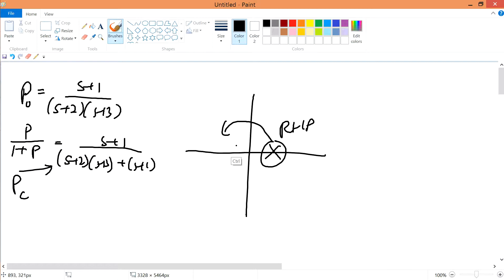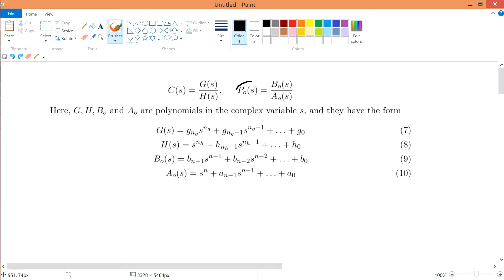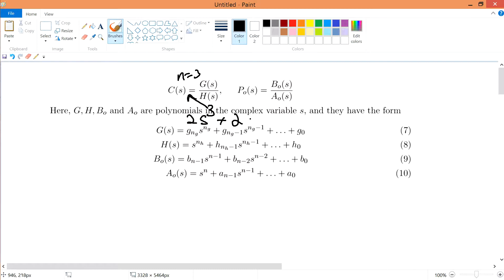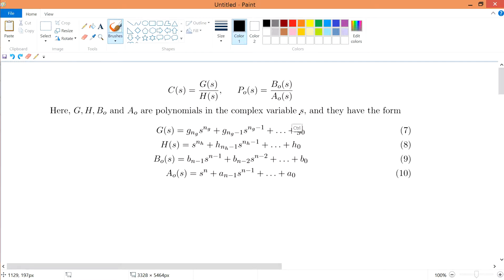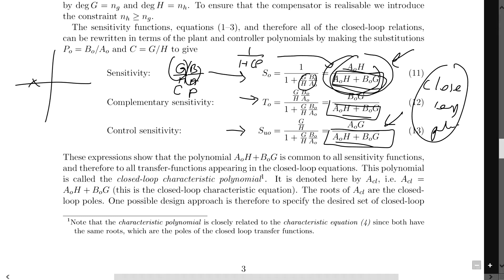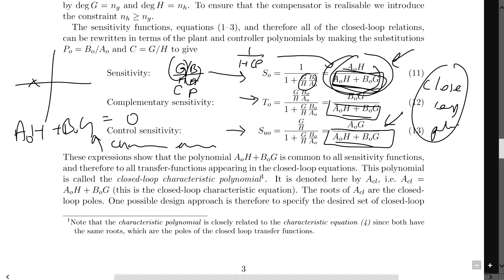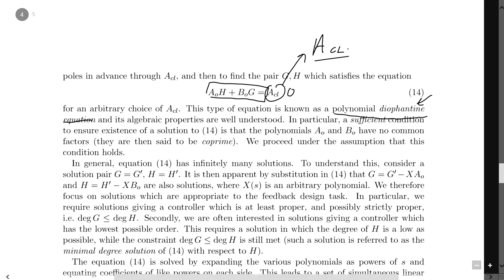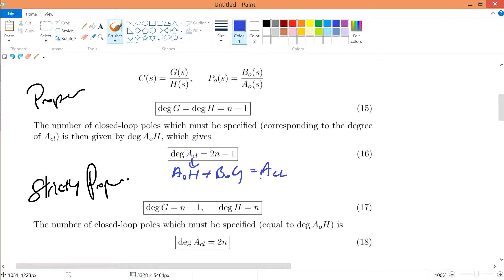l4v4 Introduction to pole placements to design controller for ur plant